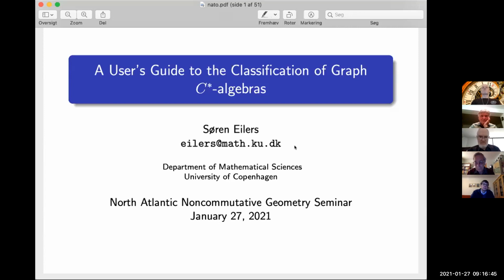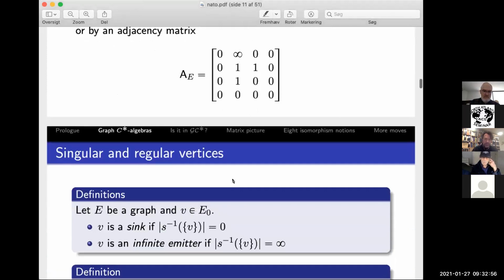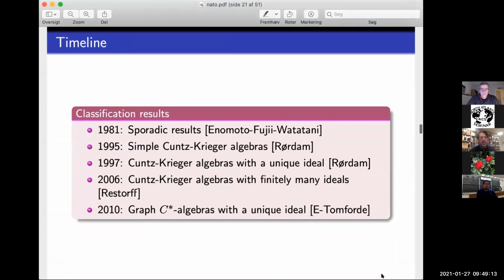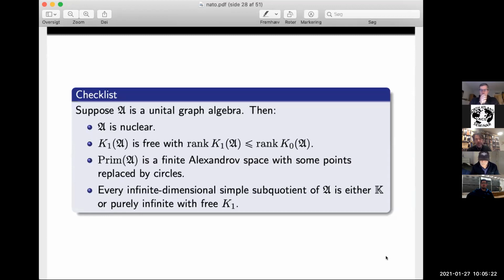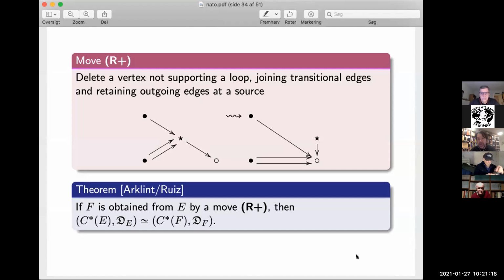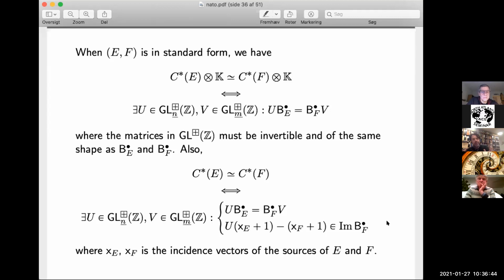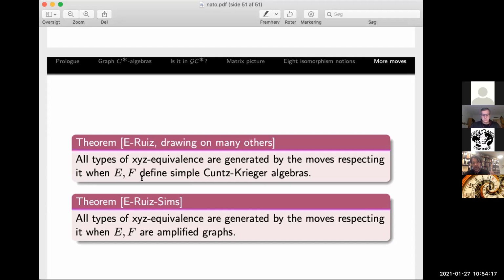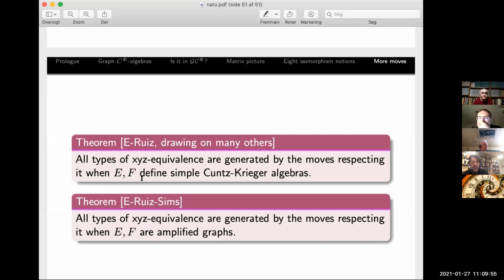A USER'S GUIDE TO THE CLASSIFICATION OF GRAPH C*-ALGEBRAS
SØREN EILERS (Københavns Universitet)